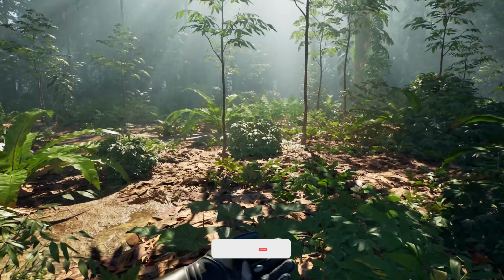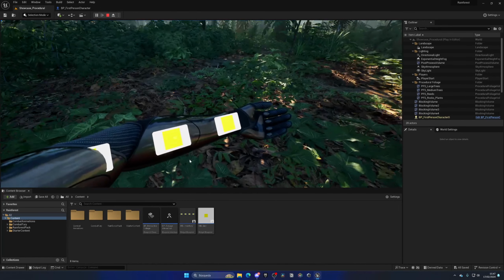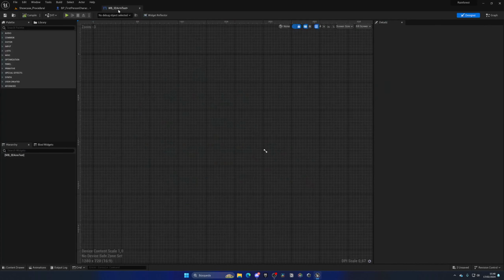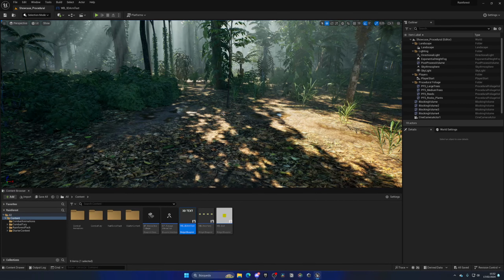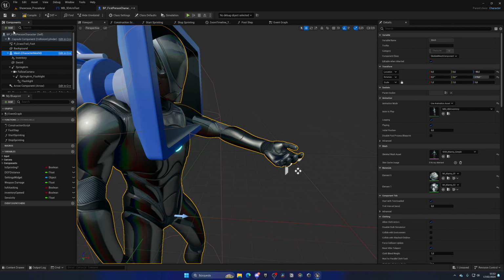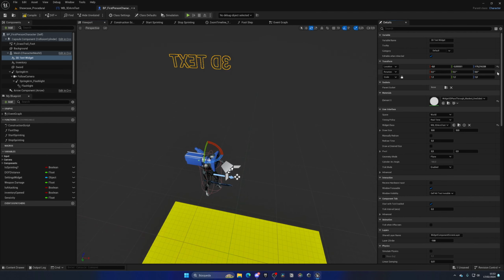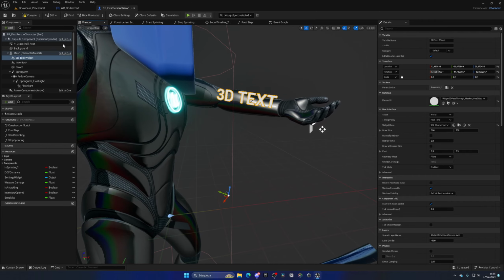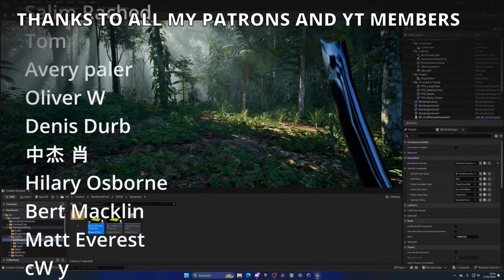How to Make an Inmersive 3D Arm Text in Unreal Engine 5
Hello guys, in this quick and simple tutorial we are going to see how we can make an immersive 3D arm text in Unreal Engine 5.

unreal engine 5,ue5 3d arm text,tutorial,quixel,megascans,unreal engine world placed text in character body,arm widget in unreal engine 5,ue5 get widget into character's mesh,3d widget arm tutorial,widget attah to character's body,unreal engine 5 how to make immersive ui,unreal engine 5 equip,unreal engine 5 3d UI in hands